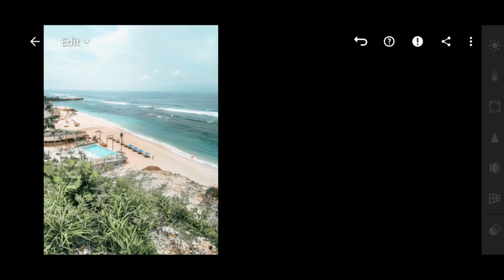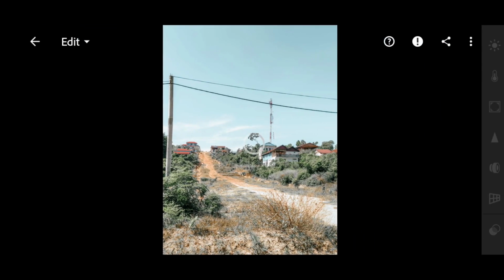Light Powdery Presets for Lightroom | @itohton | Download Lightroom Presets Free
This is a light preset in a powdery style for photographs of nature, the city, and also for home photographs taken in low light. Thank you for being with us, we are trying for you!❤️

You can choose the option that is better for you below:
1. You can edit photos by yourself, watching our videos
2. You can download our presets for free, but for this you need to carefully watch the video and remember the password ( ) for downloading the preset in DNG format
3. You can repeat our preset using the step-by-step instructions from the screenshots. Look at our website for more details